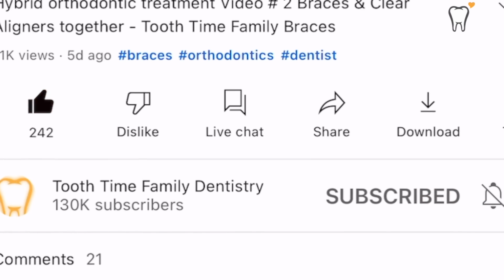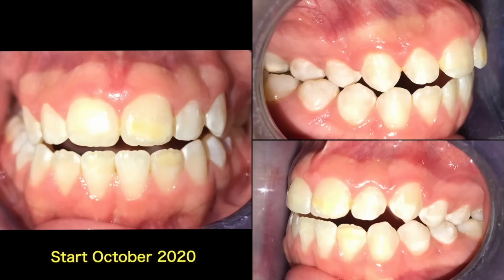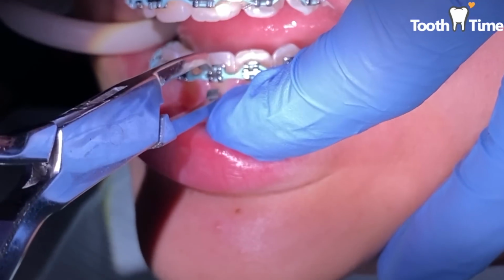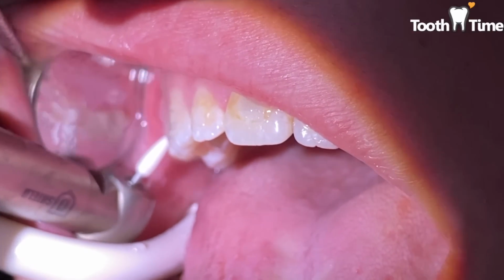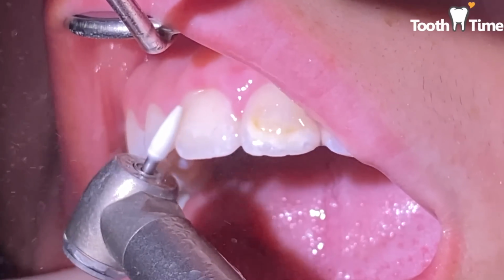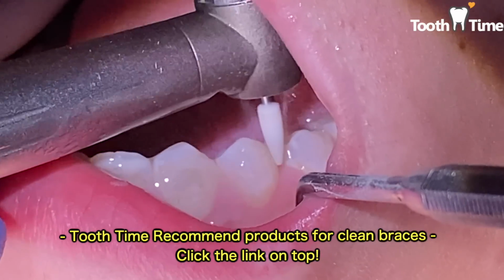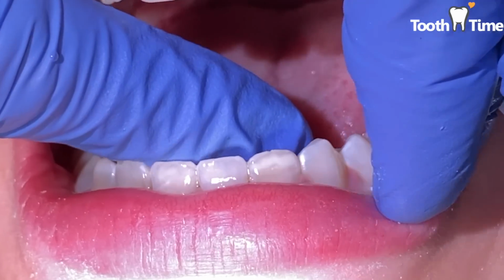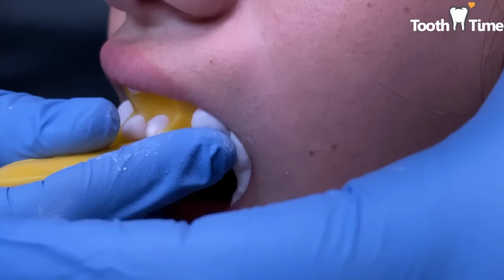Braces off - 18 months with braces Amazing results - Tooth Time Family Dentistry New Braunfels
Are you getting anxious about getting your braces off?

Most people, unless they are very lucky, will end up wearing braces for at least eighteen months.

What to Expect When Getting Your Braces Off?

The day you have been waiting for is finally here: you’re getting de-bonded.
Needless to say you’re ecstatic to get rid of you elastics, brackets and everything. As excited as your are, there are still some important things you need to do.

As thrilling and long-awaited this is, it’s important to remain realistic. Things can change, the appointment isn’t set in stone so it is subject to change. It’s possible that your teeth could shift in between appointments or need a little more time.
If your appointment gets delayed, don’t get disheartened. Your hard work has paid off and your new smile is right around the corner.

Getting your braces off isn’t going to be a in-and-out process. Expect to spend approximately an hour in your appointment. Although taking off your braces won’t take too long, the cleaning process after might. During this appointment you might also be fitted for your retainer.

During your removal process, there’s going to be some new sensations going on. The orthodontist will use special pliers to remove the brackets, they will gently squeeze each individual bracket. This little squeeze will separate each bracket from your tooth.
While this squeezing is going on, you may hear some odd sounds like cracking or popping. This is completely normal. You also might experience some minor discomfort or pressure. This, again, is completely normal.
This process is relatively painless so don’t worry about it hurting badly.

Now after your brackets are removed, your dentist will remove the dental cement or glue using a special tool. This process might feel a little uncomfortable since they are scraping your teeth.
Be patient though, we know you’ll be dying to see your teeth but there’s still a couple more steps to go.

After your teeth are clean and smooth, it’s time to make your retainer. Wearing a retainer after getting your braces is ABSOLUTELY CRUCIAL. Only by wearing your retainer will you be able to keep your new smile forever, your teeth need time to get used to their new positions otherwise they will shift back to how they used to be.
 The retainer helps your teeth RETAIN their position. Follow all instructions given to you by your dentist.

Now you’re all done! Braces removed, retainer being made, brand new smile grinning! All your hard work is finally done and you’re going to be left feeling satisfied, confident and proud (or at least you definitely should)!

One last thing to note, there would be no point in doing all this hard work if you weren’t going to try and keep it forever Maintaining your dental hygiene and wearing your retainer will keep your brand new smile looking pretty forever, so don’t slack now that you’re done.
Other than that, go enjoy your hard-earned, healthy, straight smile!

🦷 ToothTime Family Dentistry Oral Health Products: